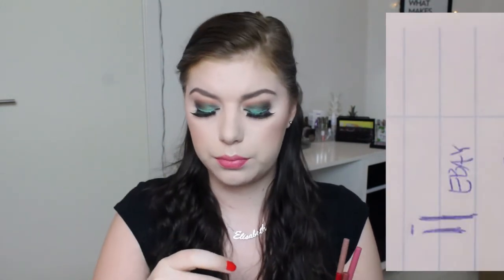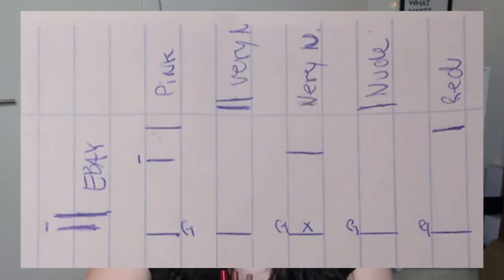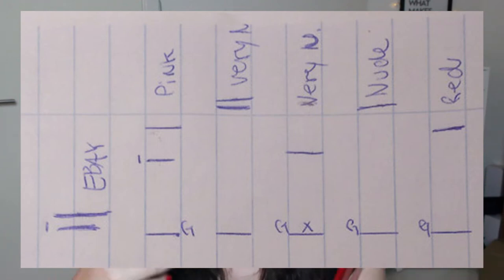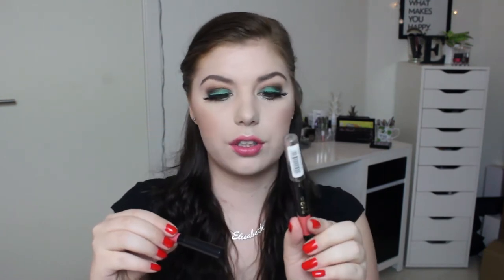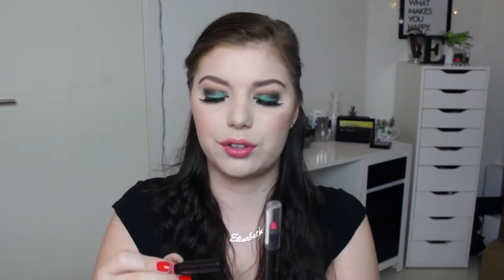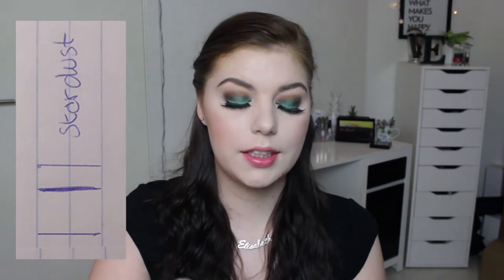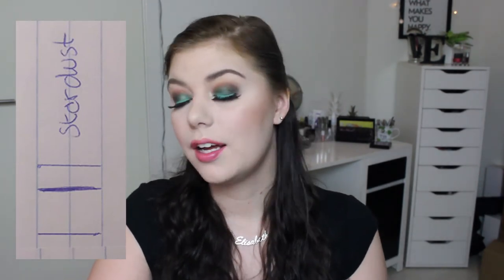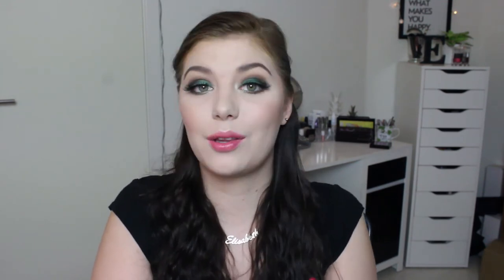LIP SERVICE PROJECT PAN | UPDATE 1 // COLLAB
So this is a new kind of project for me. "New year, new me" Literally.
Well! I need to go through more lippies… I have a problem.
So i thought this was perfect !!
Year long project - and the ideal goal is to finish EVERYTHING. Will it happen? I dont know.. I'll try!

Master list :  PLEASE FOLLOW ALL THE LOVELY LADIES!

Collaborators:
Connie @letsgetitpanned
Sarah @myaddictions813
Jennifer @jensbeautystash
KLB @teacher_incognito
Tammy @katelee1989
Samantha @samaantha.adams
Anastasia  @anatase.ceridwen
Paula @abeautygurumademedoit
Eda @edasprojectpan
Kathy @kazam2213
Kate  @kate_elizabeth92
Ceylan @ceylovesmakeup
Kayla @beautylover211
Jennifer @Jengirl37
Esmerelda @simplyesmee_empties
Melissa @reilly9660
Laura @love_loo_loo
Eshita
Catarina @cat.vb
Kayla @beautylover211
Emma @pastelgemem
Cailyn @projectpanner99
Nikita @beautybynikitaana
Amanda @xoxocherrybombbeauty
jenn @sparklezandstuffz
Roos Rhvlmns
Rania @rdloverbunny
Loretto @toomanyreds
Haley @haley0614
Magda @eyes_on_regularmakeup
Cathline Doucet